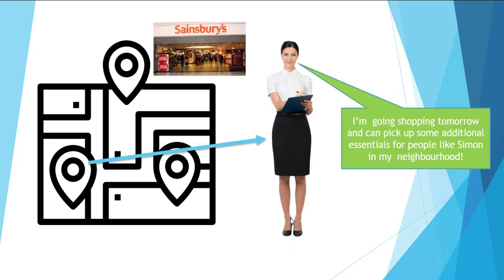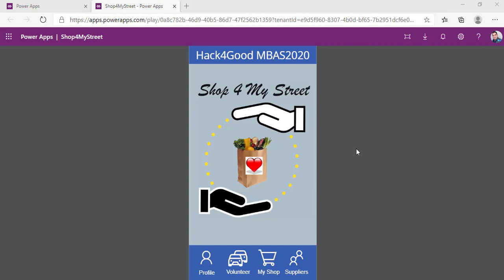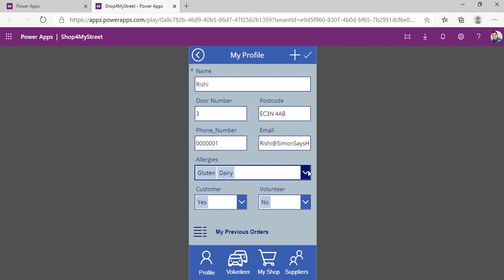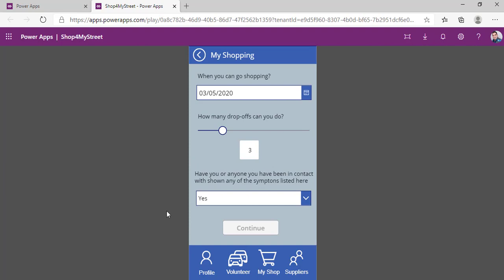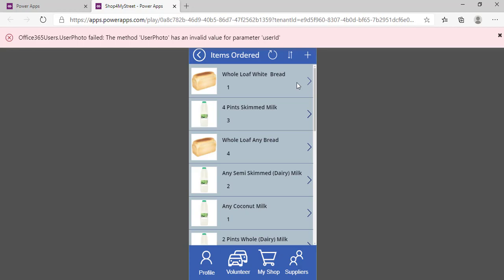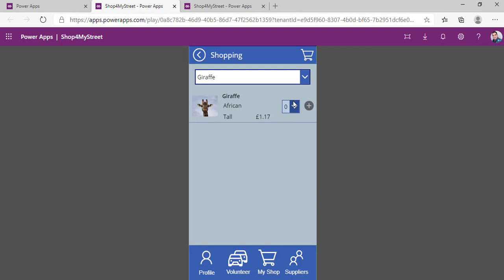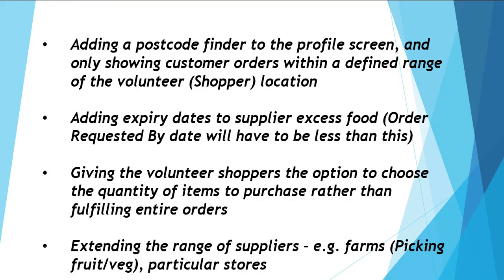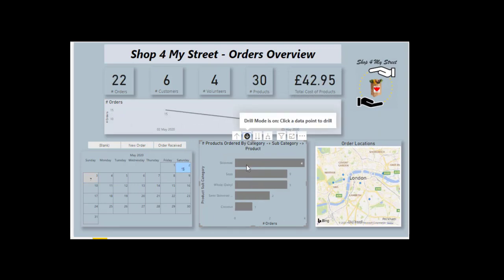MBAS 2020 Hack4Good Hackathon - Shop 4 My Street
For the virtual Hack 4 Good event as part of the Microsoft Business Applications Summit (MBAS), LDI co-founders Rishi and Naveen joined forces with Simon, Sam and Ashwini to build an app for delivering essential supplies to those in need within your neighbourhood.